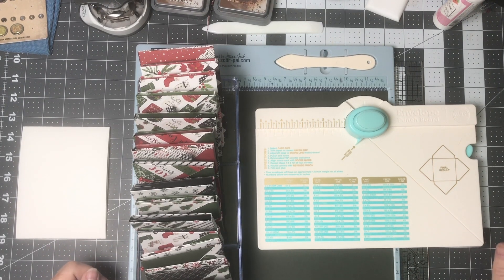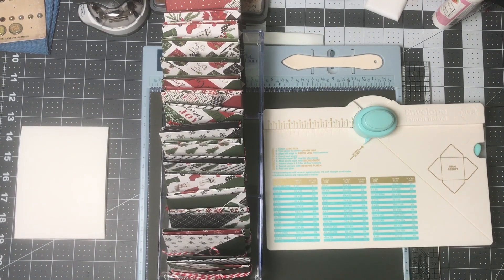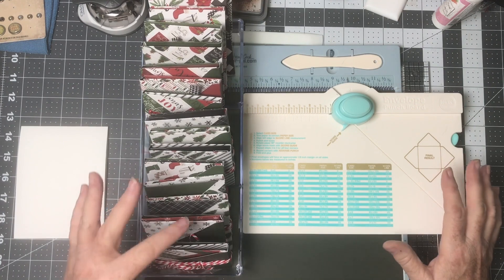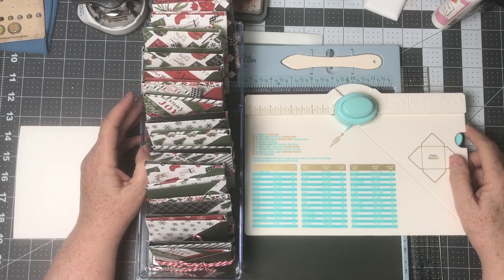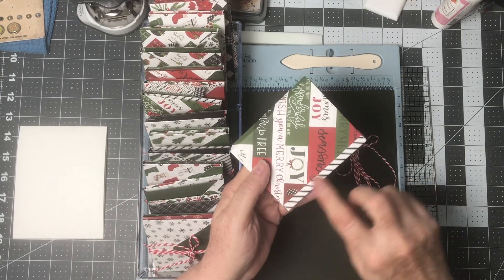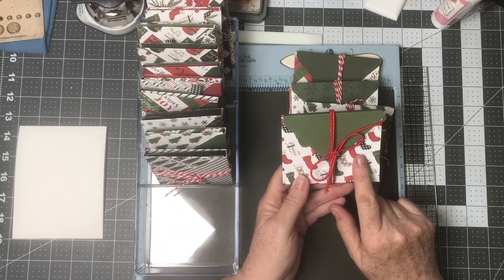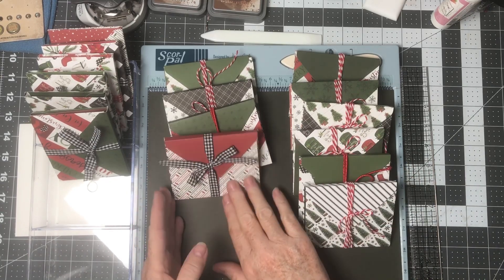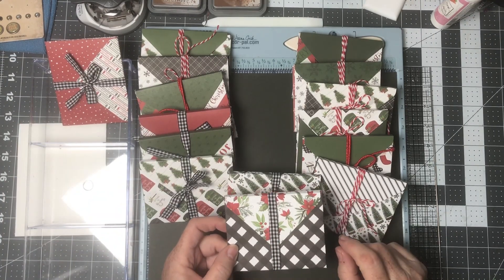christmas365 July 2022 | Gift card envelope holders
Welcome to the 7th christmas365 for 2022!! We have some creative collaborators below with whom you can follow along! Each month, on the last day, we will post a Christmas craft. This will be the crafter's choice. All you need to do is put in christmas365 and it will bring all of us up!

Want to play along?  Use our hashtag when you post a video so we can see your creation!

Enjoy the fun!